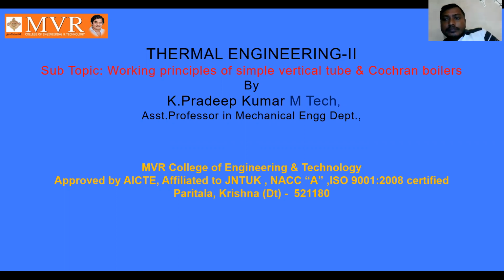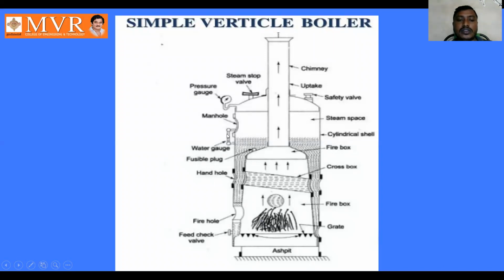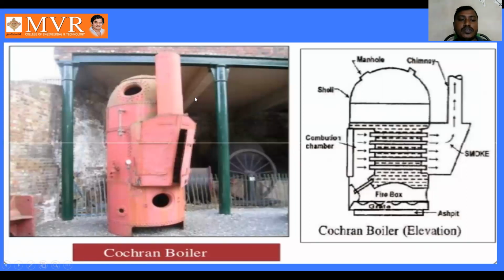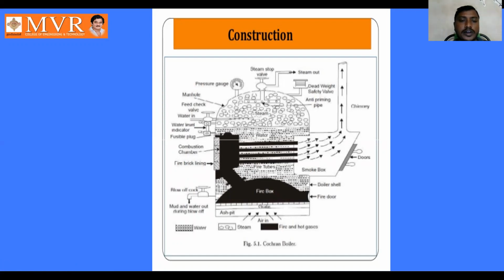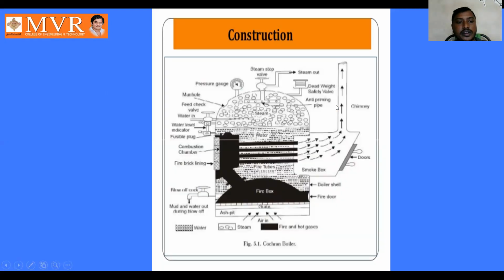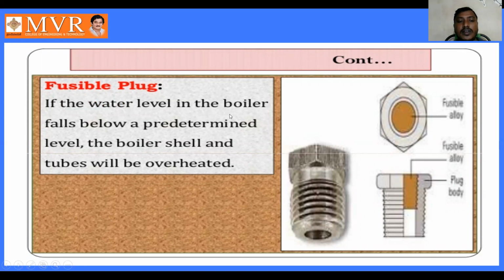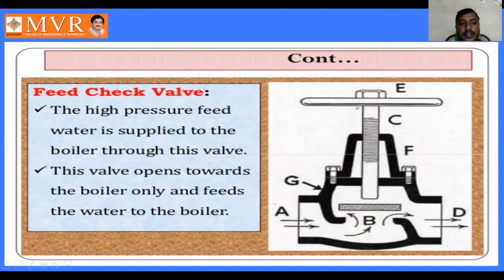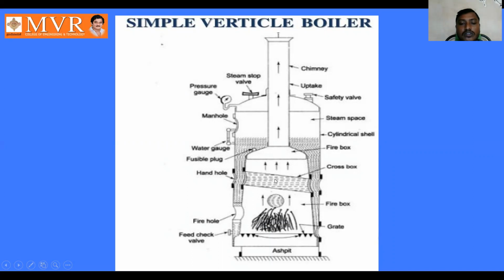ME I 31 I TE II I CLASS 9 I Simple vertical boiler& cochran boiler I 15 09 2020 I 1 00pm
Simple vertical boiler& cochran boiler